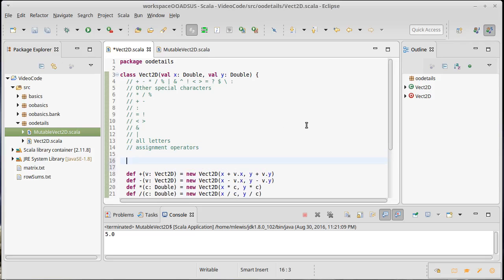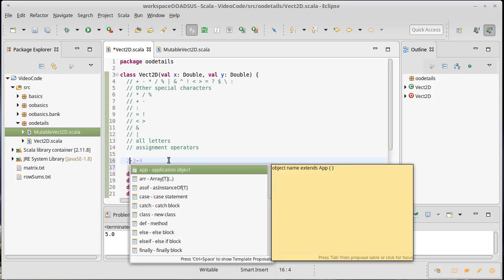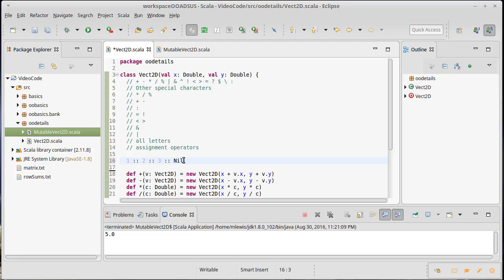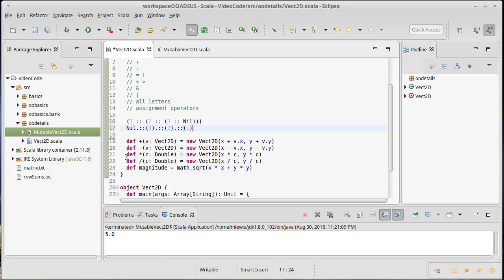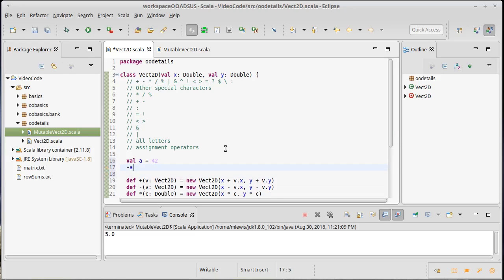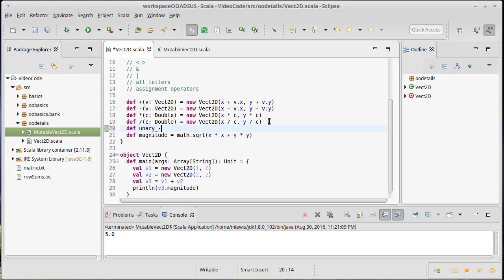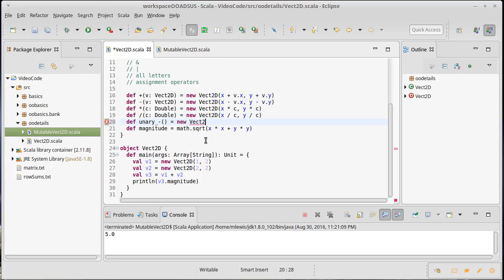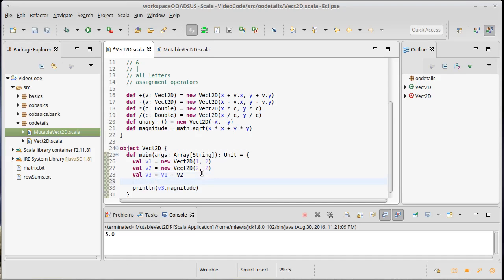Associtivity and Unary Operators (in Scala)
This video discusses operator associtivity in Scala and the way in which you can create unary, prefix operators.